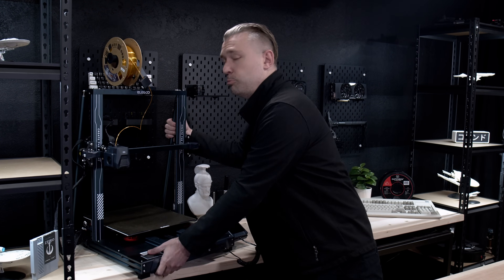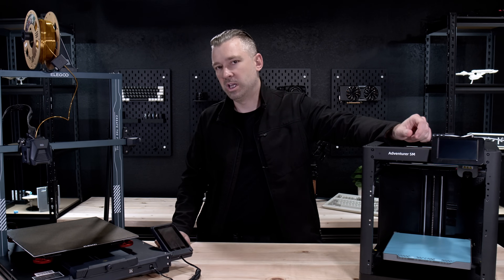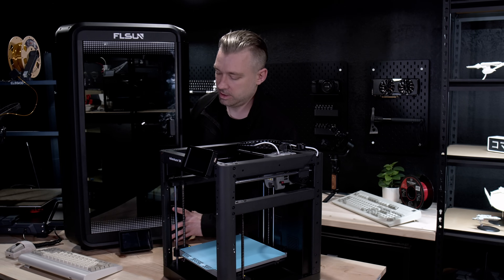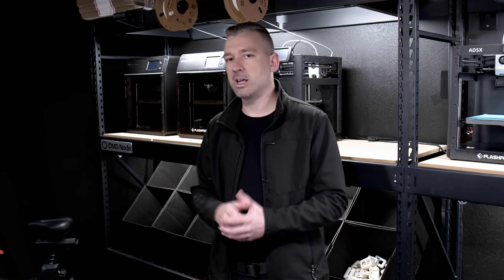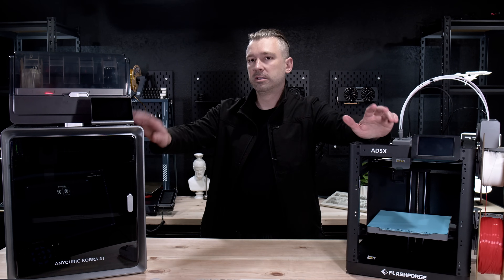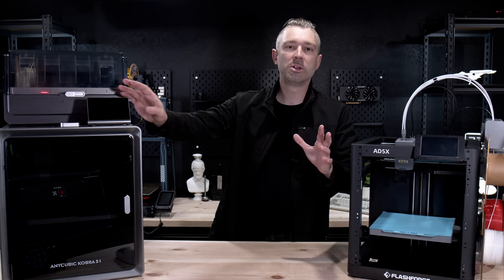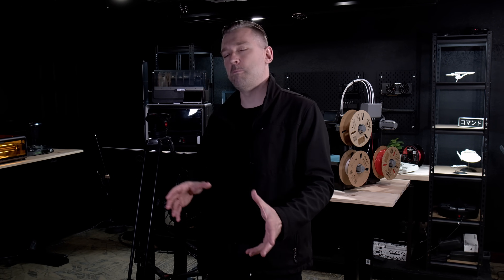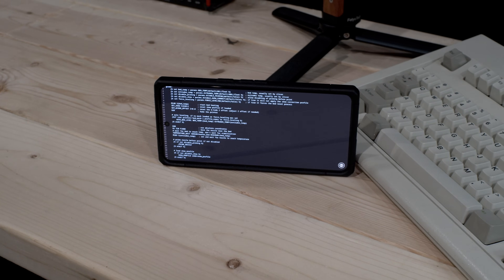Why All 3D Printers Suck! And Why That's OK!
📦 Amazon AD5M Series
📦 Amazon S1 Combo

All 3D printers suck, but maybe excepting that is what makes this space better. Let's take an honest look at a few short falls and why it matters. Even our favorite printers from the Flashforge AD5M to the AnyCubic S1 Combo. Understanding where we our versus where we want to be is important to the consumers and early adopters. These flaws a sign that the industry is moving and evolving rapidly with every purchase pushing 3D printing further towards its ultimate goal.

🚚 Filament
📦 ELEGOO PLA+
📦 HatchBox PLA
📦 OVERTURE PLA

📦 Slice Engineering Plastic Repellent

Timestamps:
0:00 Intro
0:22 Neptune 3 Plus VS AD5M
0:58 Cognitive Dissonance
1:47 FLSUN T1 Pro VS AD5M
2:45 Creality K1C VS AD5M
3:58 Kobra S1 Combo VS AD5X
5:40 Technology Patterns
7:50 Bambu Lab Sucks To